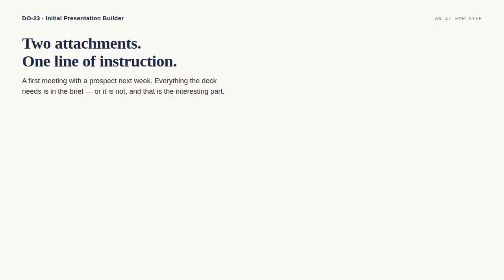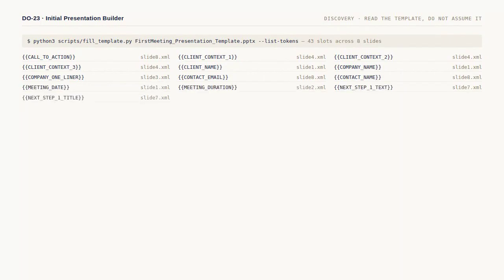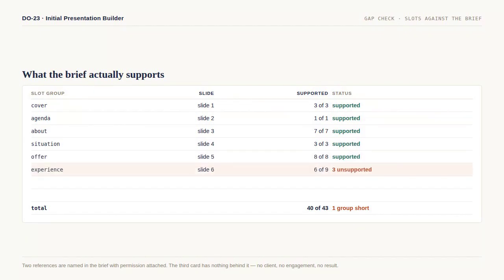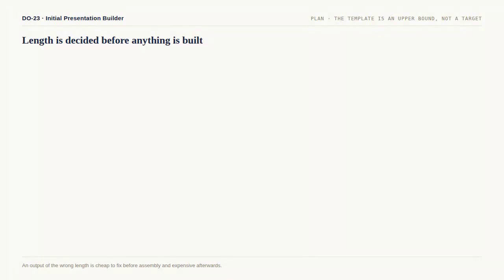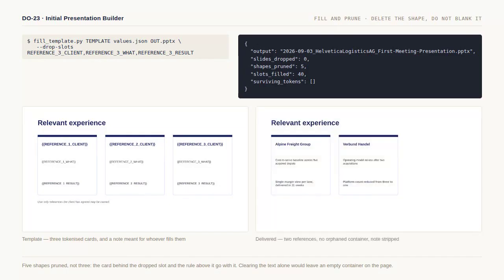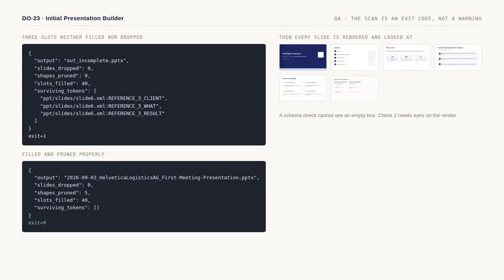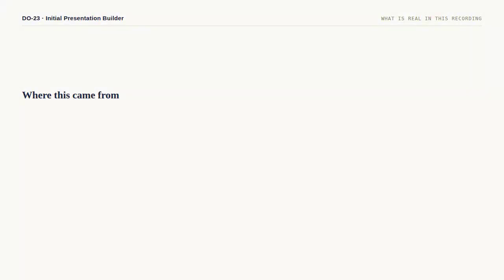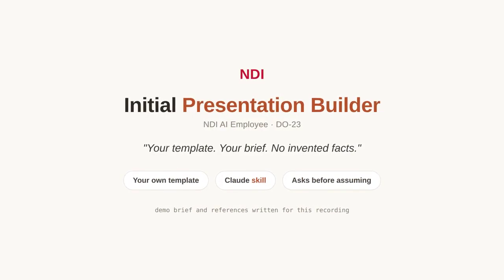[DO 23] Initial Presentation Builder demo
DO-23 Initial Presentation Builder builds a first-meeting deck on your own template, from your own brief — and asks instead of inventing.

In this run it finds 43 slots across 8 slides, fills 40, and refuses the three behind a client reference the brief doesn't name. Dropped slots are deleted, not left blank. Every slide is rendered and checked before delivery.